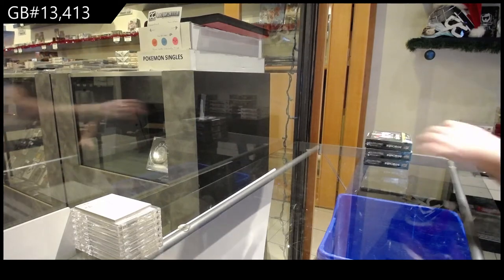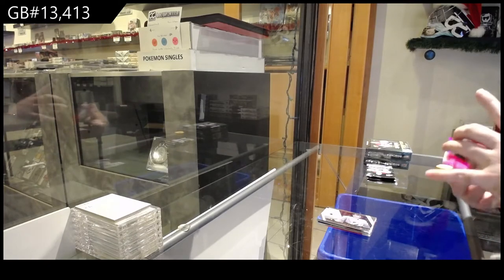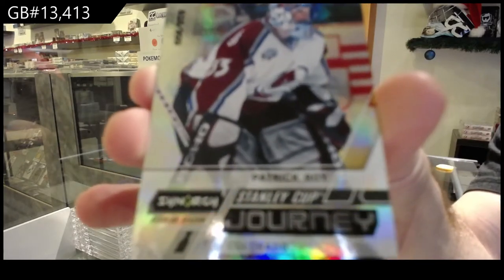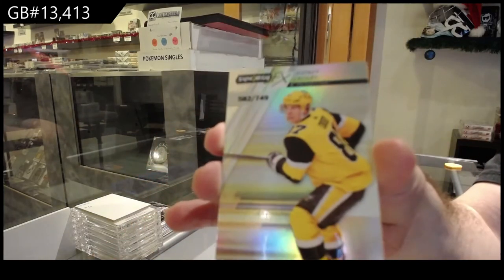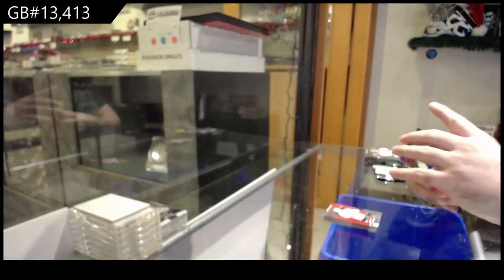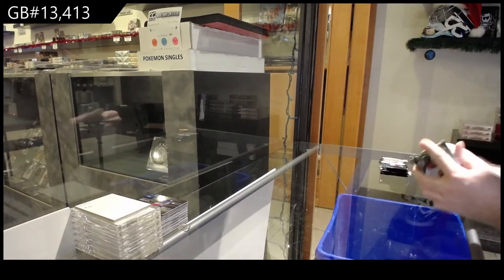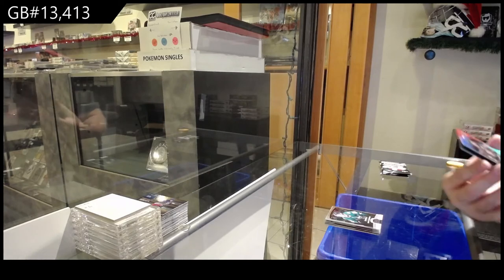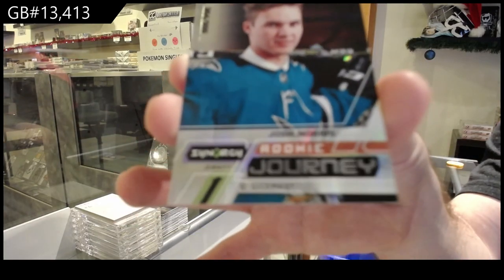20-21 Upper Deck Synergy Hockey 4 Box Break - C&C GB #13,413